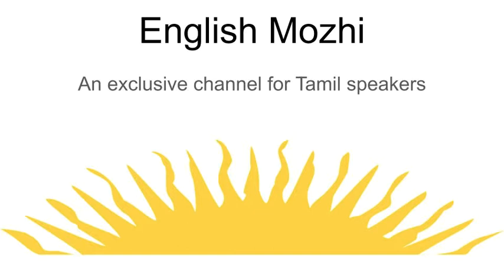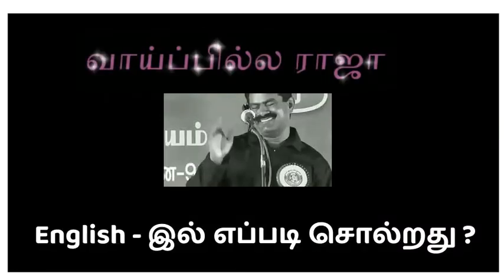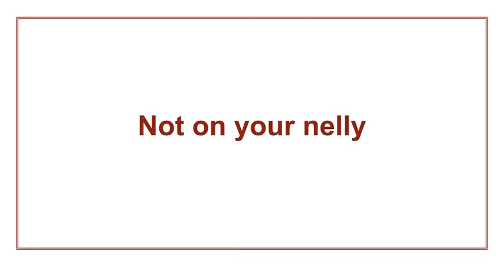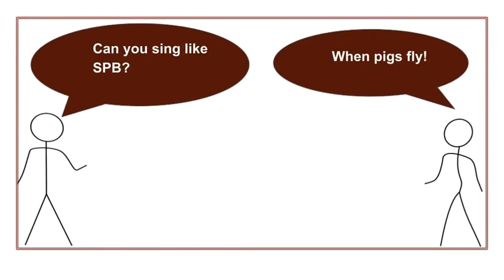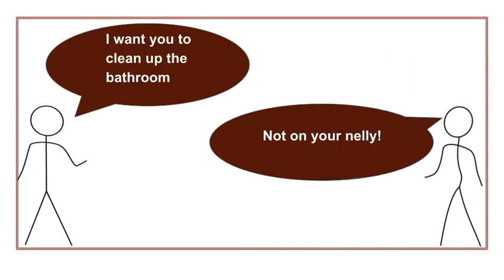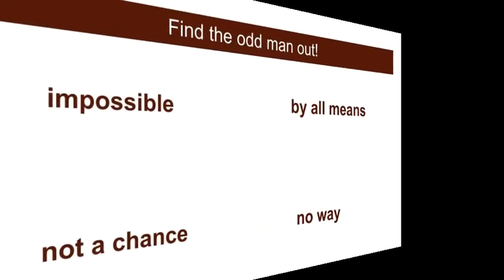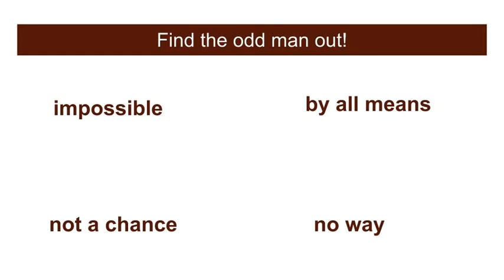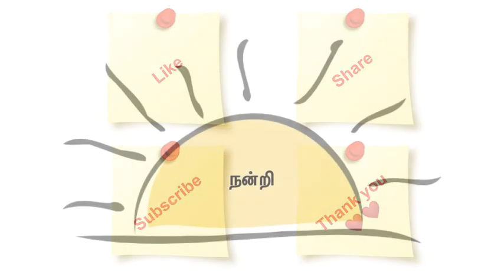How to say வாய்ப்பில்லை ராஜா in English?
Learn English idioms and expressions the fun way.